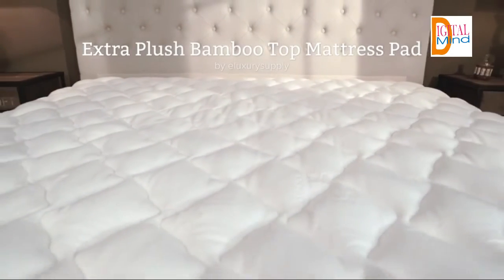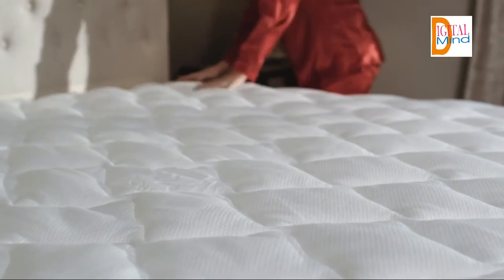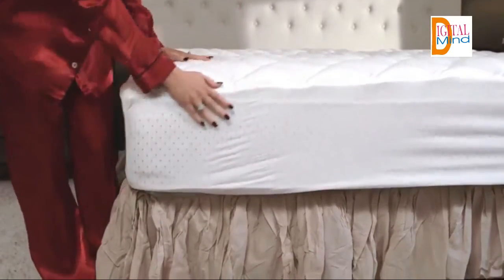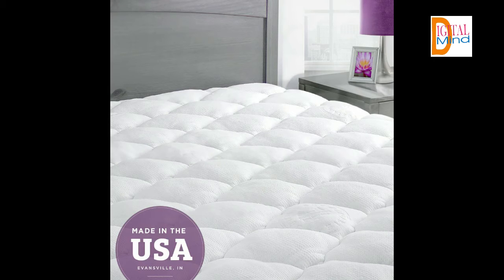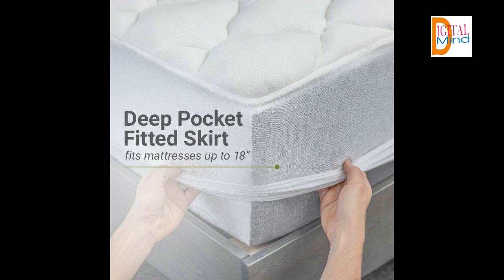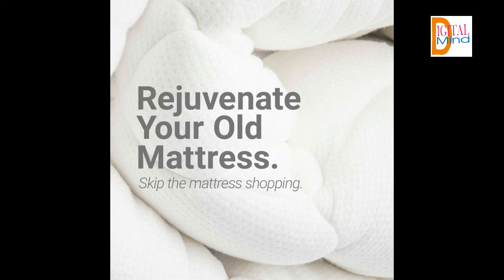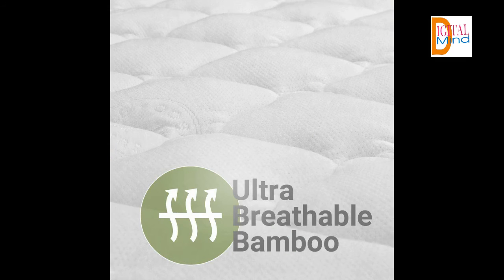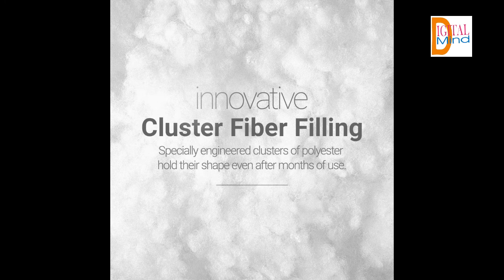Best Thick Mattress Pad 18 Inches For Queen Size Bed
Best Thick Mattress Pad 18 inches For Queen Size Bed With Cooling Topper. Best Thick Mattress Pad This mattress pad is perfect to revitalize your sleep and will fit mattresses up to 18 inches deep.